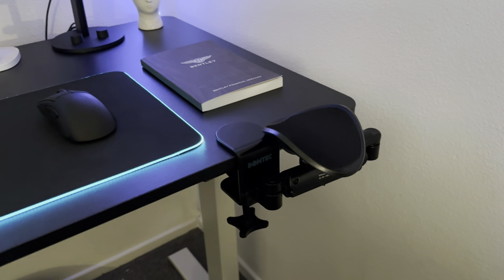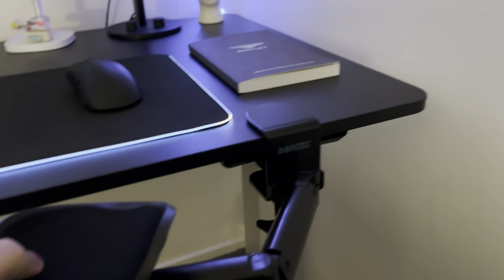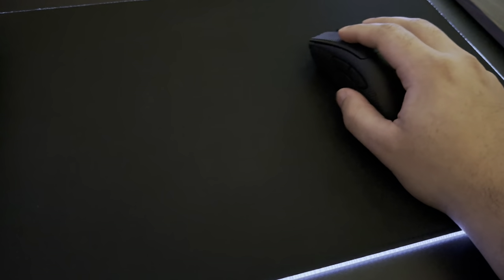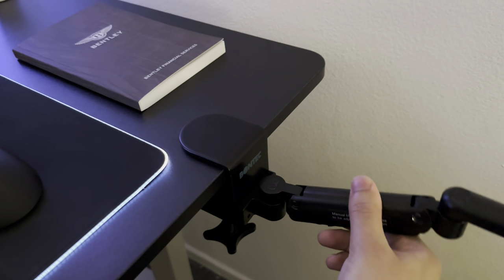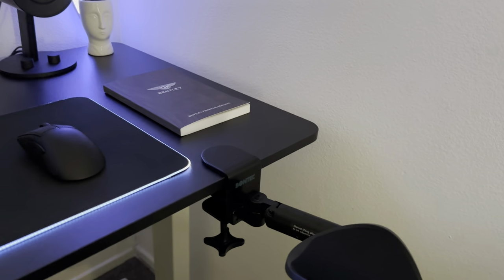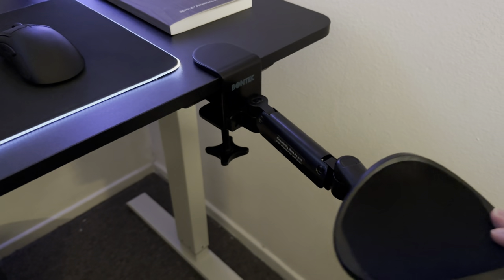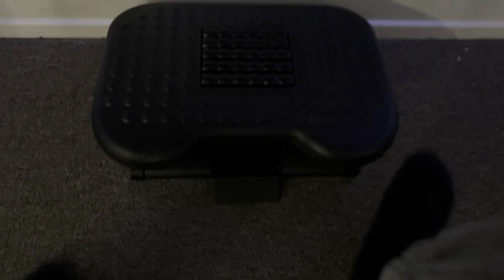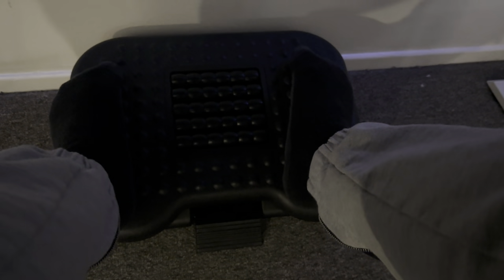Ergonomic attachments you NEED for your Gaming Setup under $30! *Game Changer!*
Hey, guys let me know if you have any questions! I’m here for you 😌

Link to arm rest
Link to Footrest